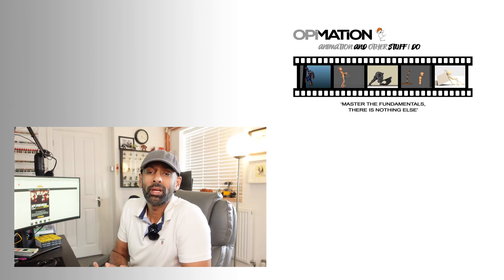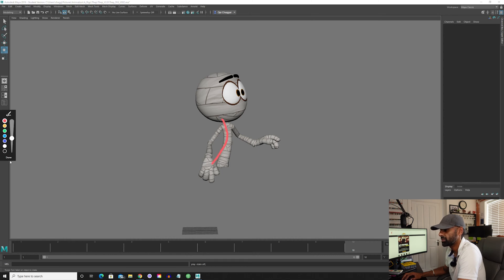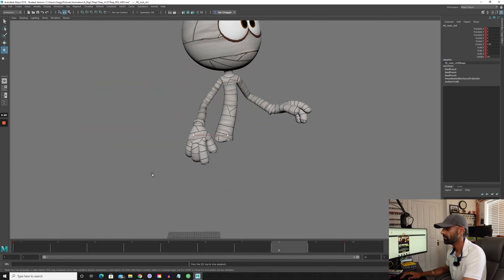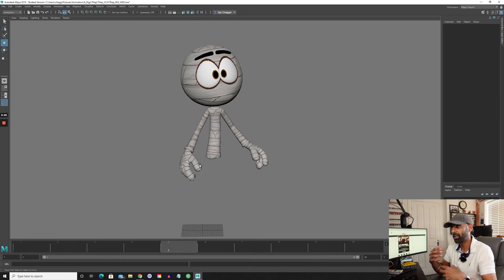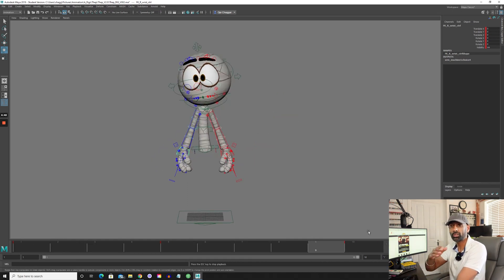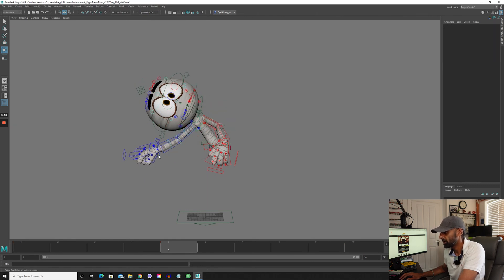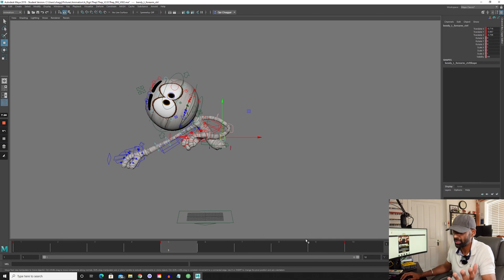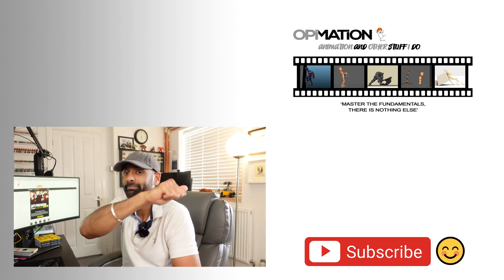Animation Breakdown Exercise - 3D Animation Tutorial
Don't forget to sign up to my 'Animated' Newsletter to get weekly updates on the industry, what I'm listening too, what's inspiring me and more! Sign Up below:

📰 Follow my other socials:
🐦   / opichaggar
📚   / opi.chaggar
📸   / the_fitness_animator
📚   / opichaggar